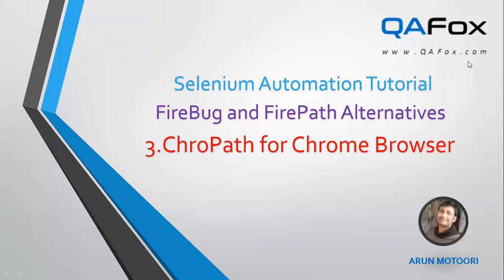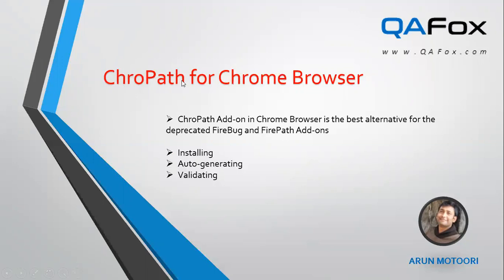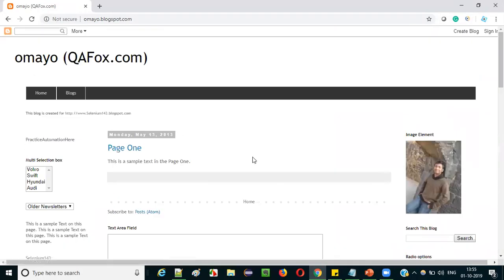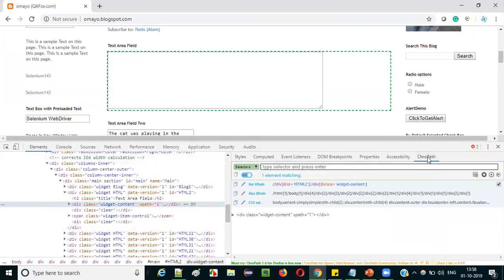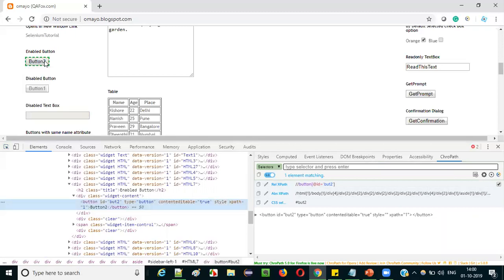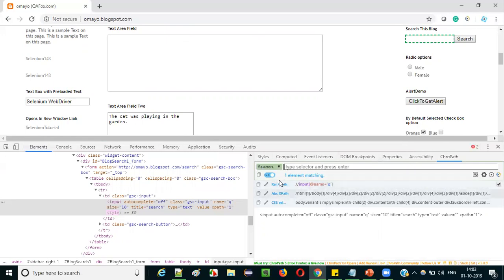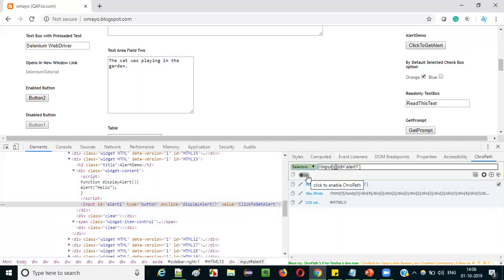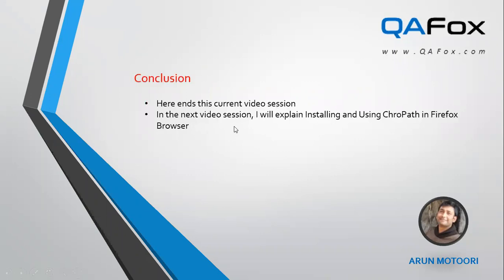FireBug and FirePath Alternatives - Part 3 - ChroPath for Chrome Browser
In this video, you will learn the below things:

Practically demonstrated ChroPath by showing the below:

Installing ChroPath Add-on in Chrome Browser
Using ChroPath Add-on in Chrome Browser for Auto-generating the XPath Expressions and CSS Selectors
Validating the XPath Expressions and CSS Selectors using ChroPath Add-on in Chrome Browser